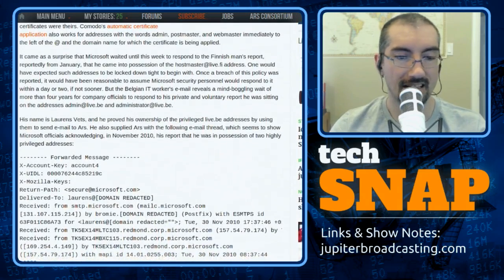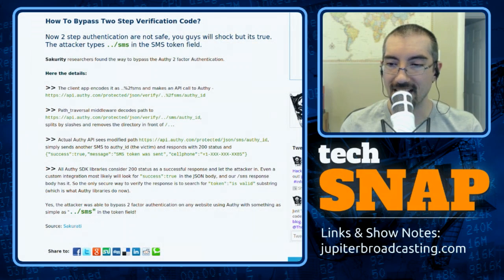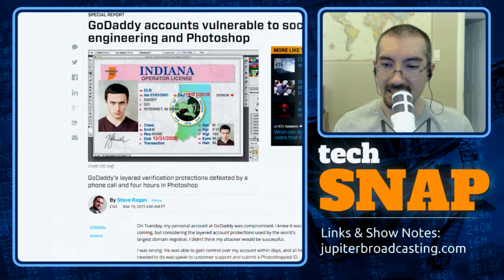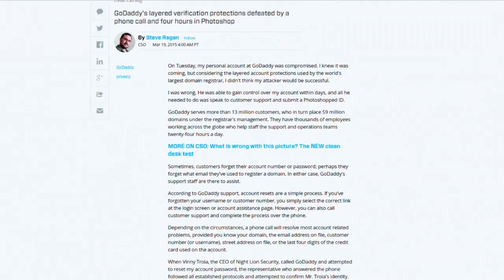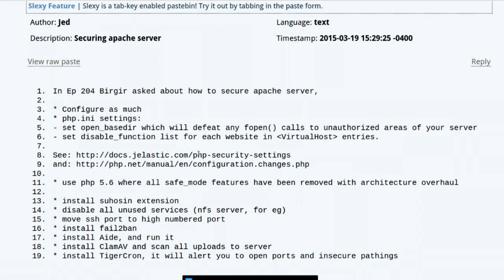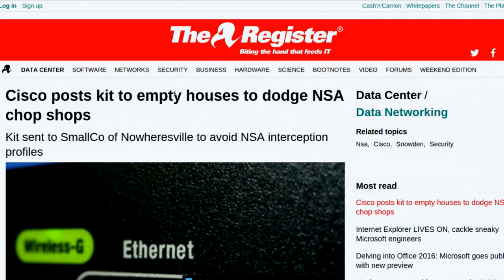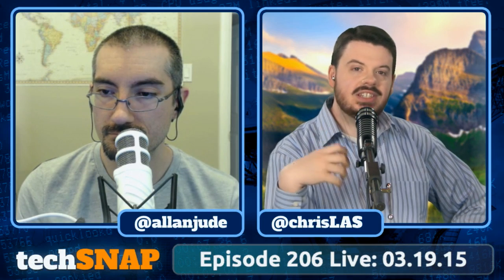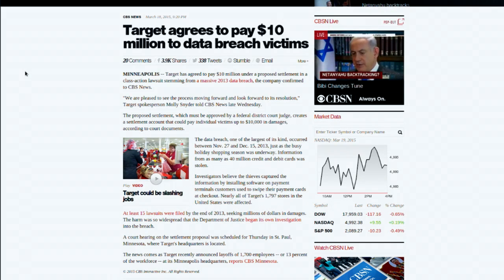Two Factor Falsification | TechSNAP 206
Microsoft takes 4 years to fix a nasty bug, how to bypass 2 factor authentication in the popular ‘Authy’ app.

Hijacking a domain with photoshop, hardware vs software RAID revisited, tons of great questions, our answers & much much more!